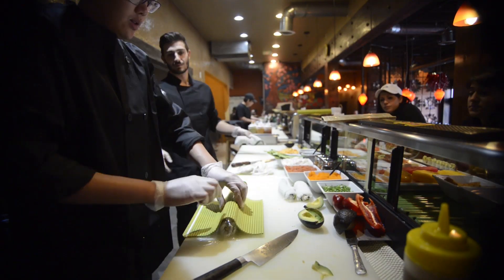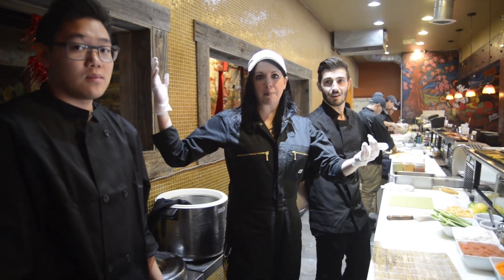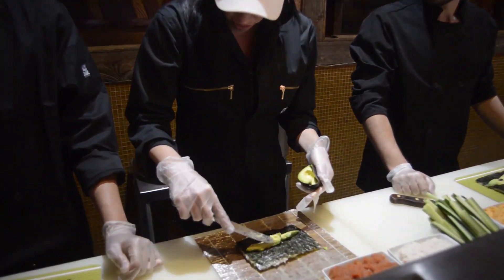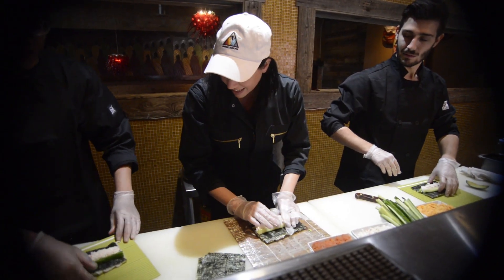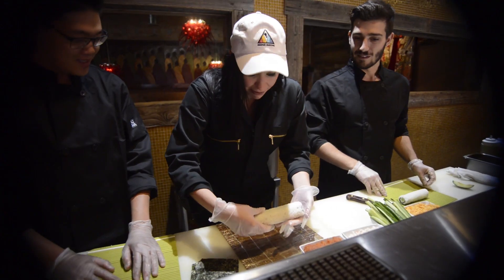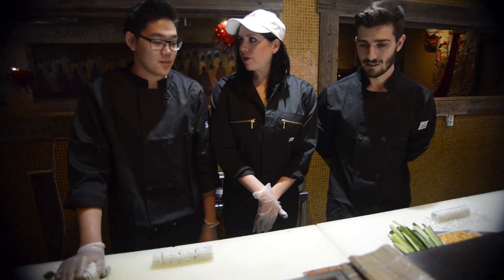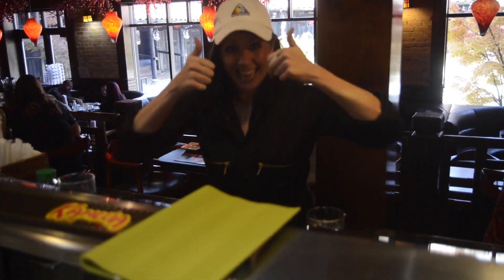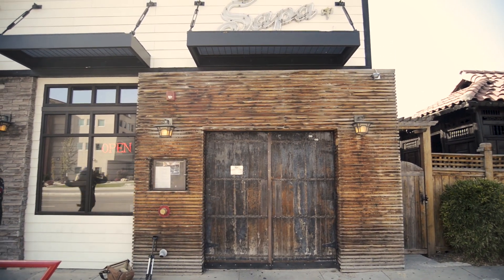MAKING FRIENDS: EPISODE 5 [Sushi Time]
MAKING FRIENDS: EPISODE 5

watch us roll sushi & try to say sushi chef 3 times fast